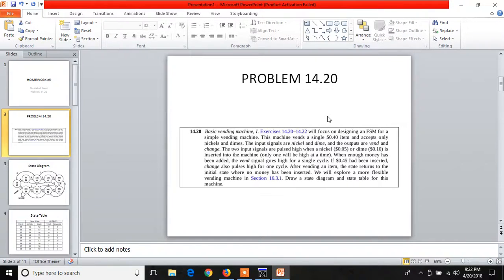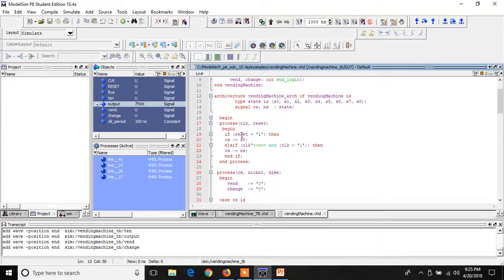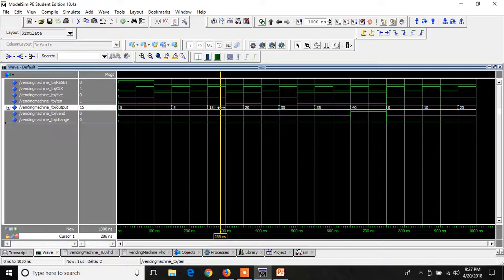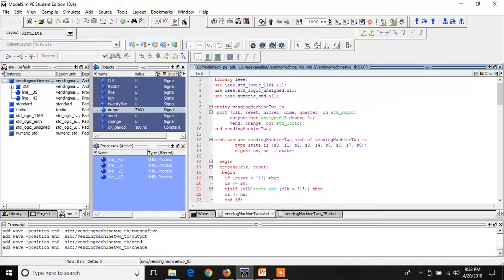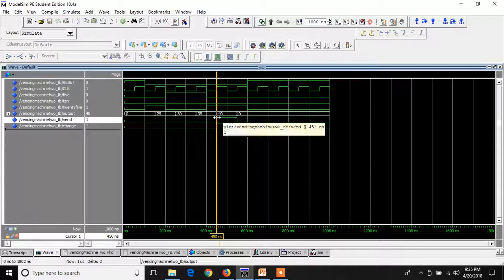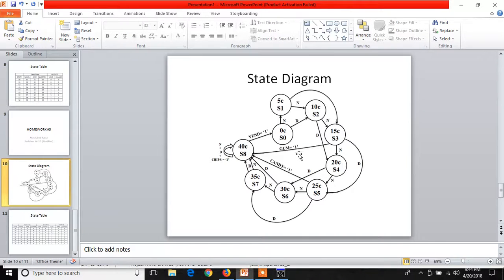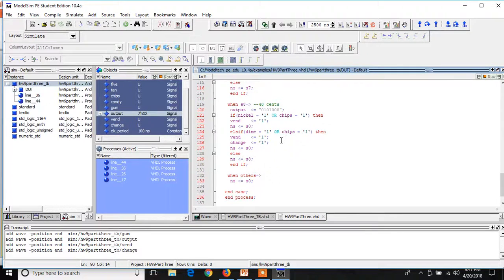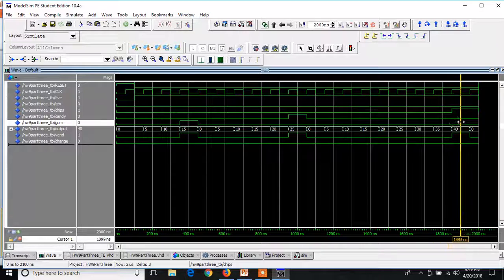HW9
4:27 - Part 2
7:37 - Part 3